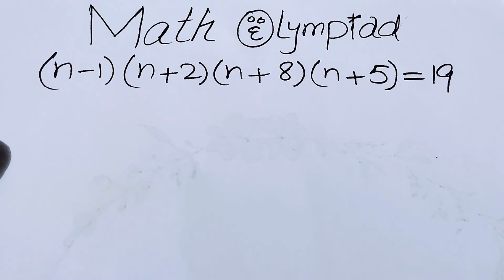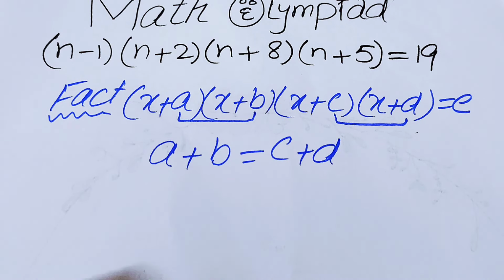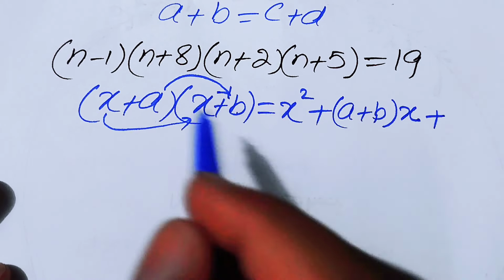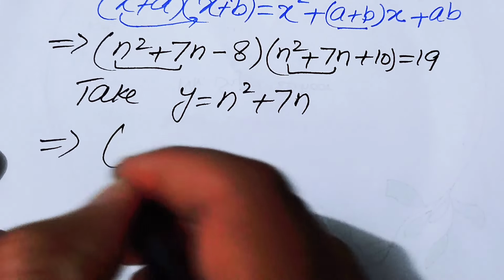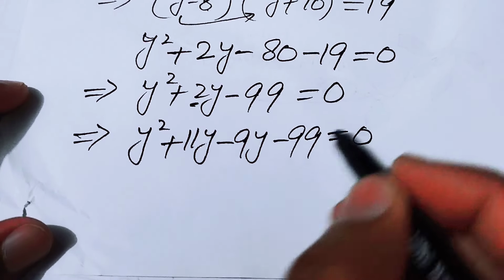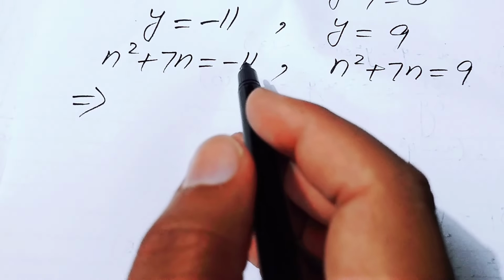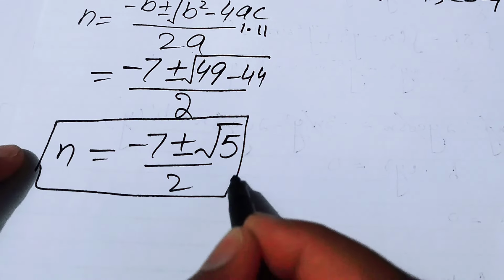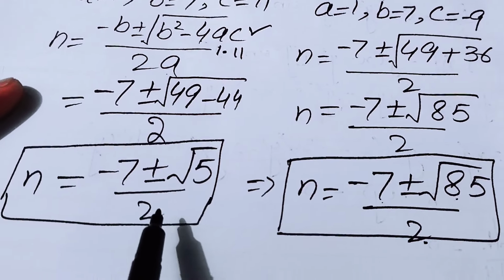A Good Math Olympiad Algebra Equation | Math Olympiad Questions | Beautiful Exponential Equation